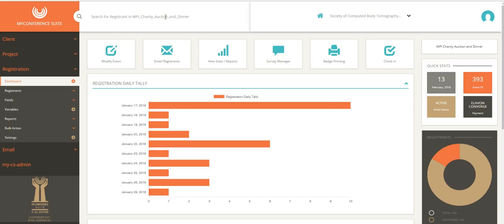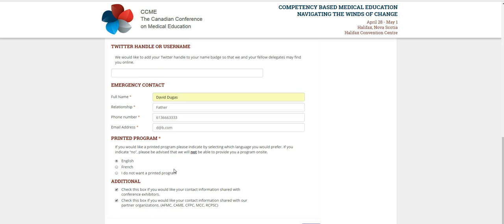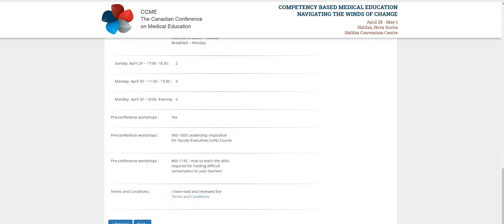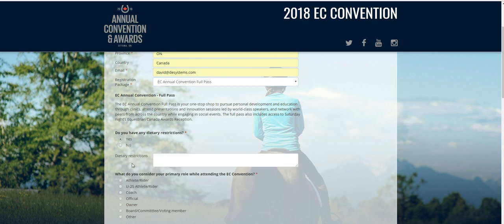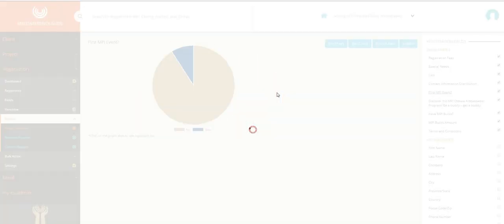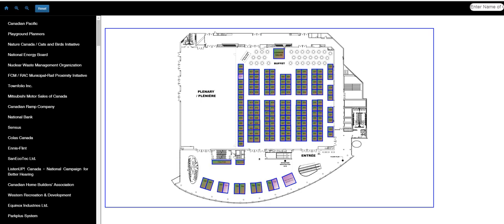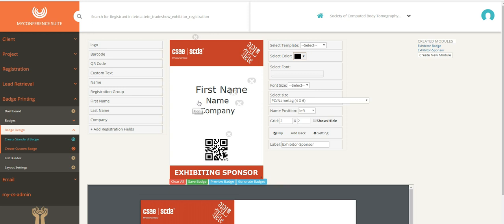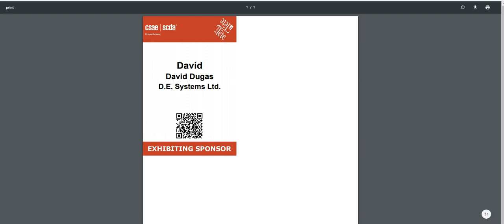Software Tour (part 1) - MyConference Suite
A Review of the myConferenceSuite Platform.  In this section we review registration dashboard, some front end examples of Registration pages, Event reporting, Exhibit Floorplans and Badge Printing.